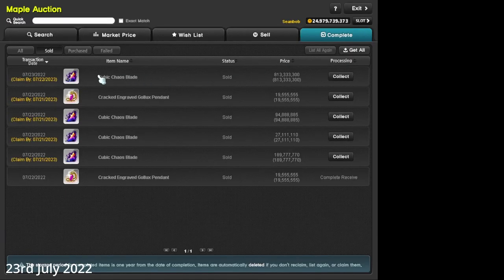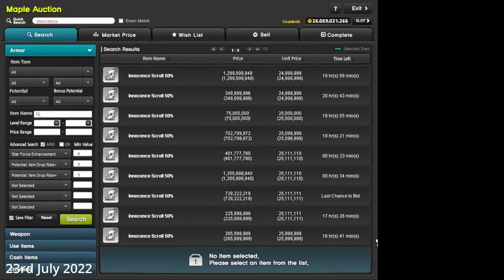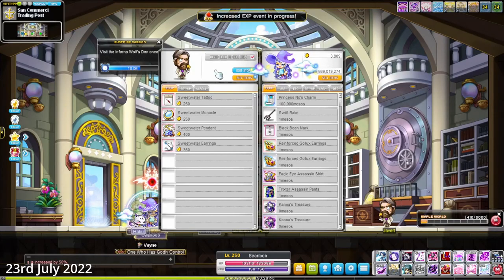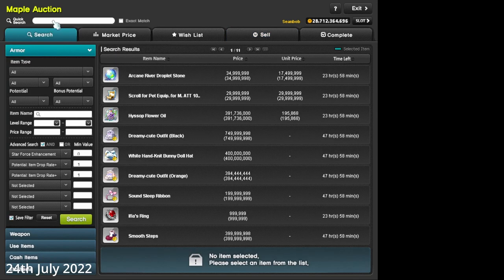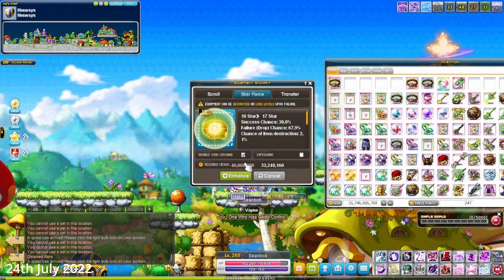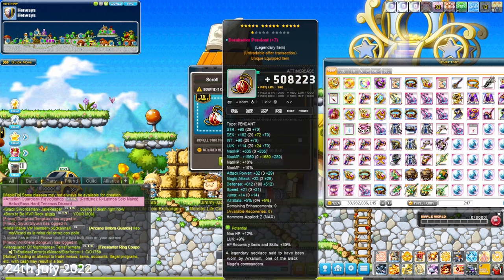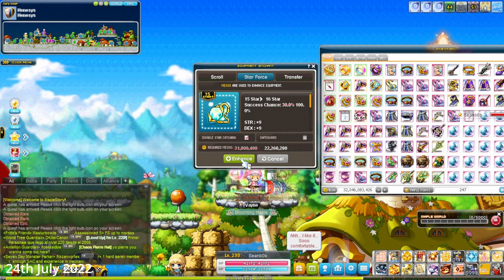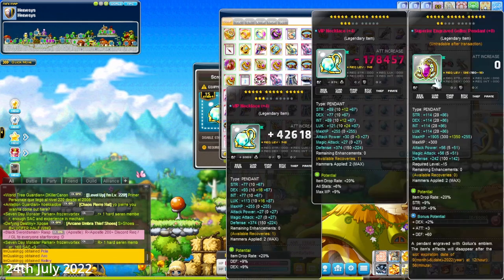Maplestory F2P Series: Ep55: Shining Starforce Part 1 - The VIP Necklaces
As always: A series where I start a brand new account and get to 30bil mesos.

Big mule gains in this episode.

If you want to see my raw footages/hang out with me while I'm playing, then check out

If you want to see exclusive update/news especially when I'm MIA on Youtube, then check out

As always, thanks to my boy Scoople for thumbnail

0:00 Introduction
0:43 23rd July 2022
7:47 24th July 2022
21:48 Last Words